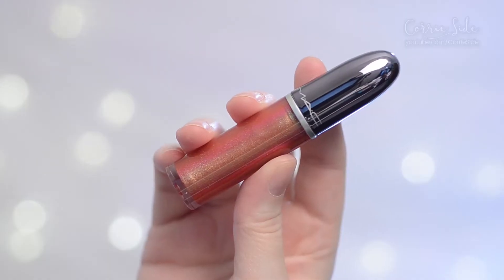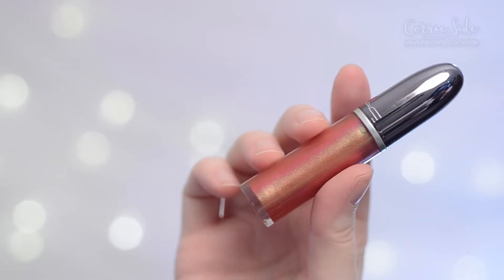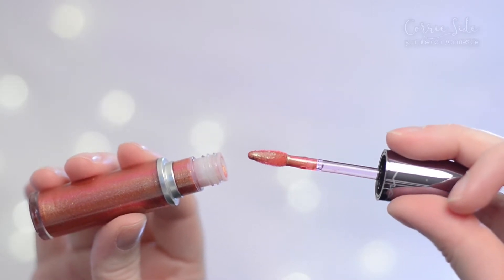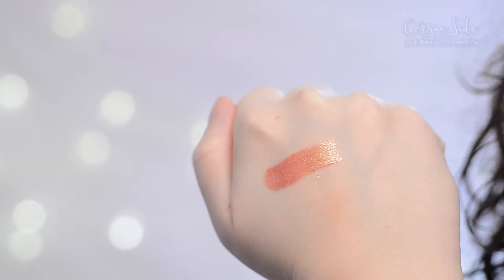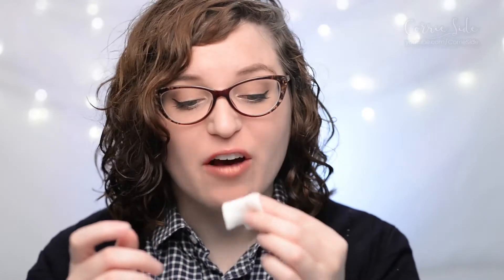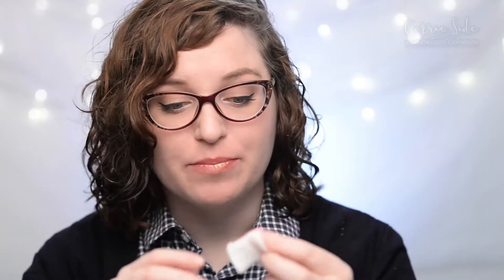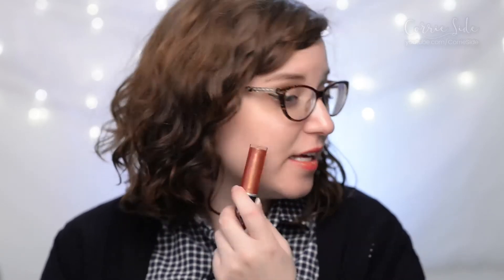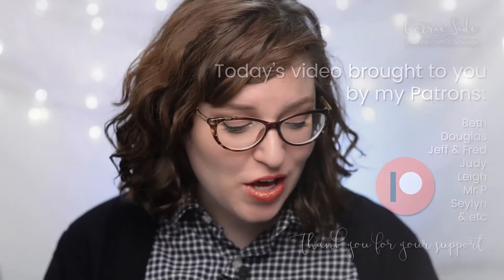Mac Grand Illusion Liquid Lip Colour 12hr Wear Test & Review | CORRIE V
MAC Cosmetics Grand Illusion Liquid Lip Colour in Let's Rock

WRITE TO ME:
Corrie V

     I get a small kickback when you signup!
     I get reward points when you sign up!
     I get $5 off of an LE Box when you sign up!
     You save money online shopping, I get $5!
     I get Influenster reach points when you sign up!